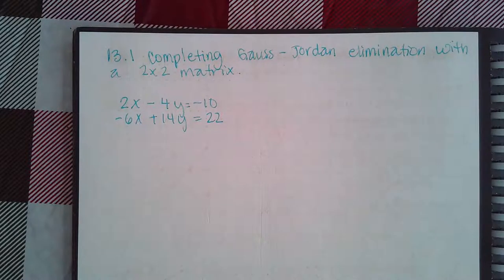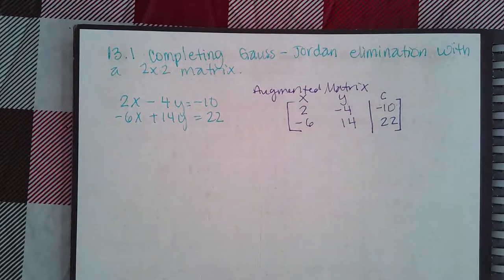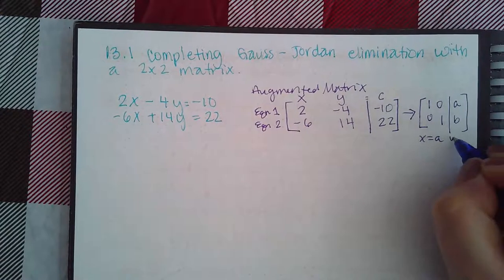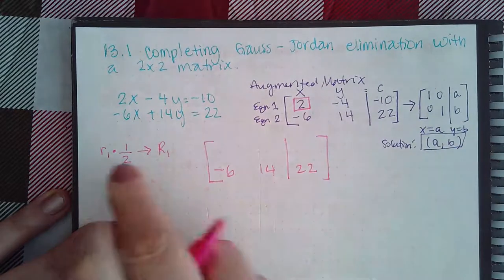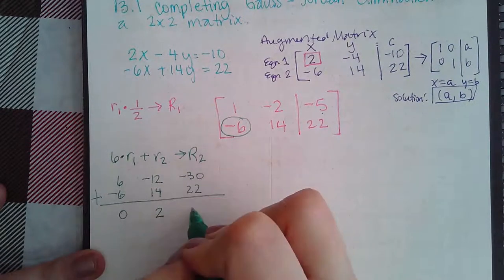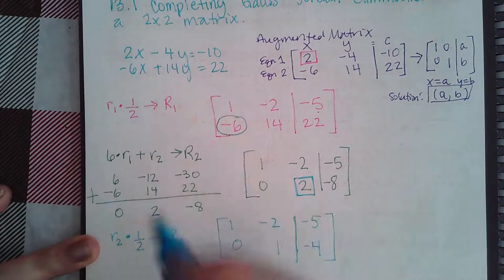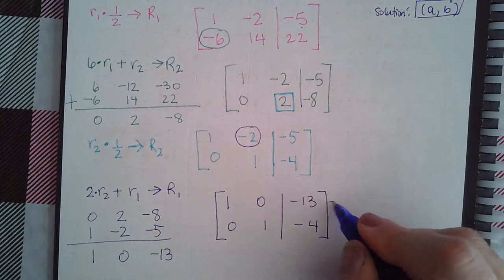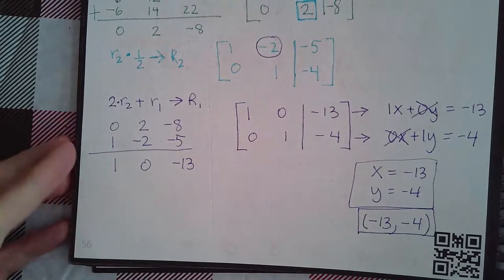Ch 13 Sec 1 Completing Gauss Jordan elimination with a 2 by 2 matrix